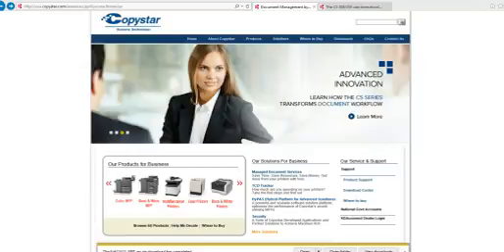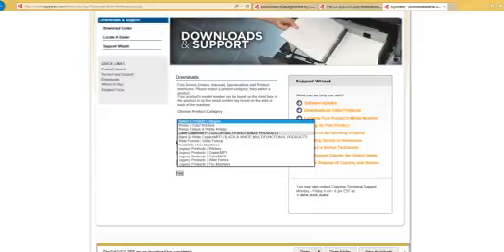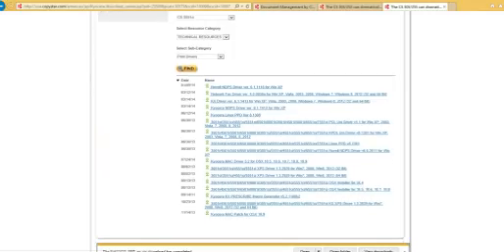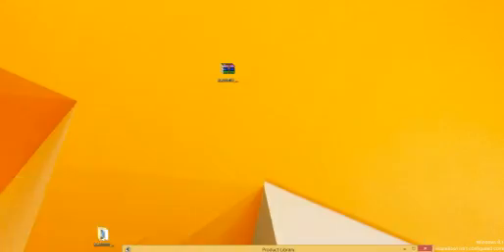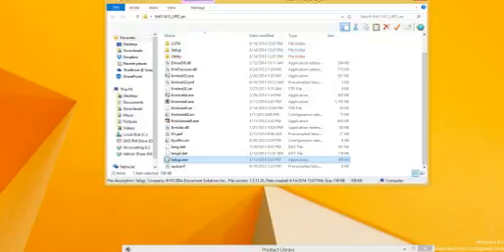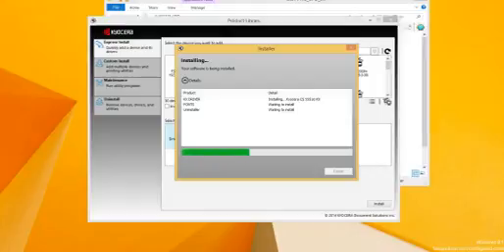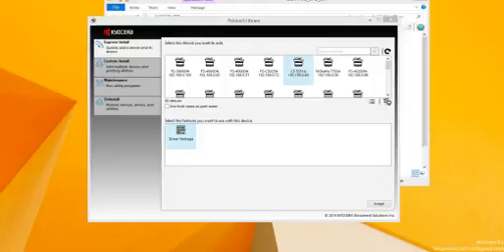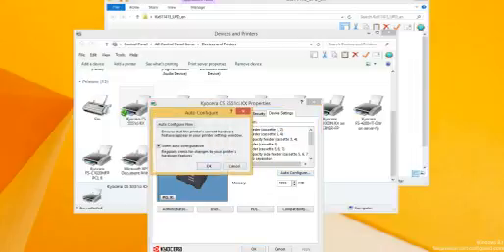Kyocera PC Driver DL and Install